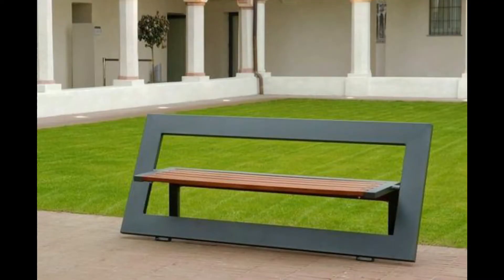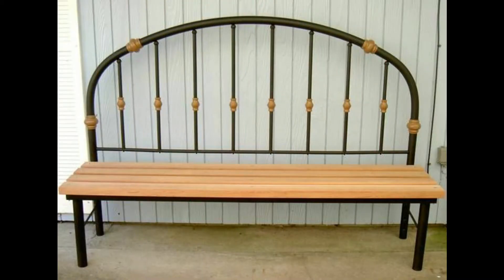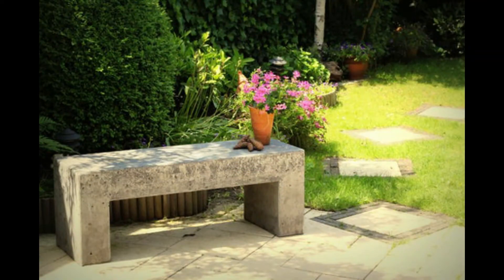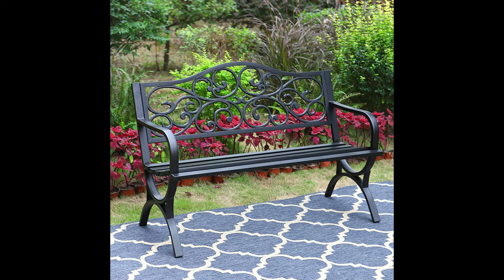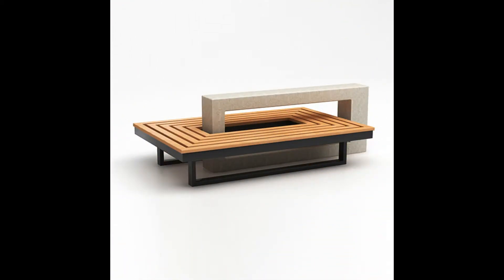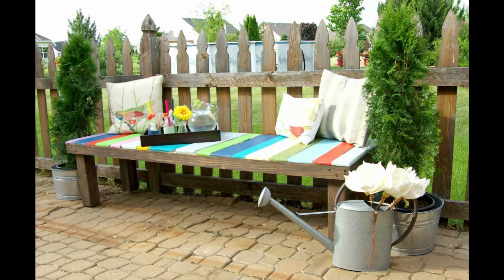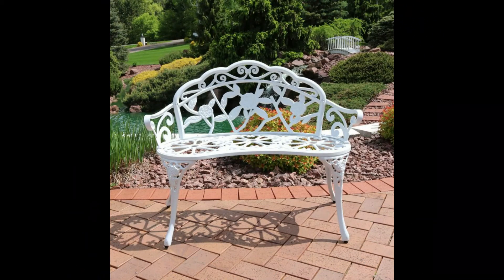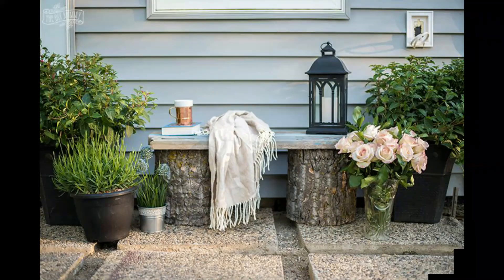Top 100+ Garden bench design ideas / metal bench ideas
Today we have brought to you Garden bench ideas for your inspiration. You can use these designs to try to make your own pieces at home. Watch the video until the end to never miss a thing and choose an inspiring design for your next project.

We upload furniture, craft and décor ideas almost on daily basis.